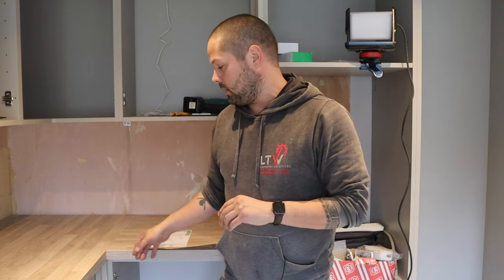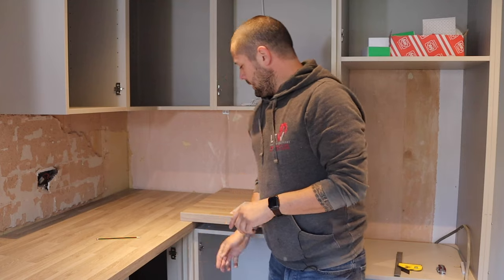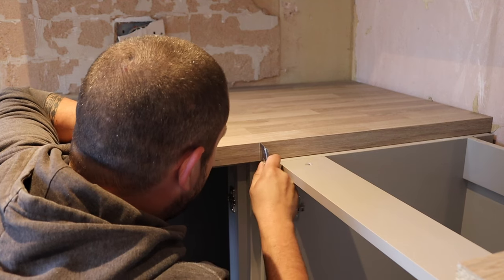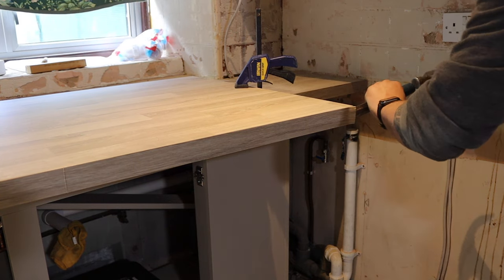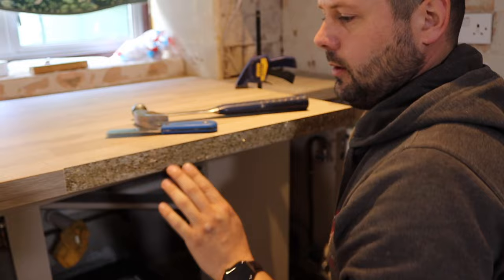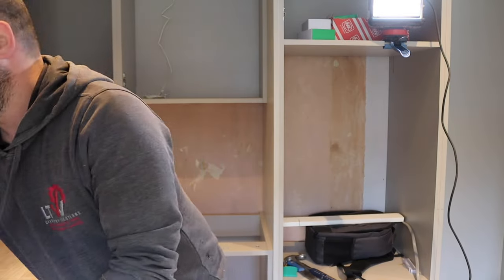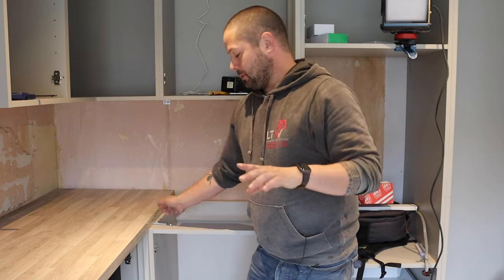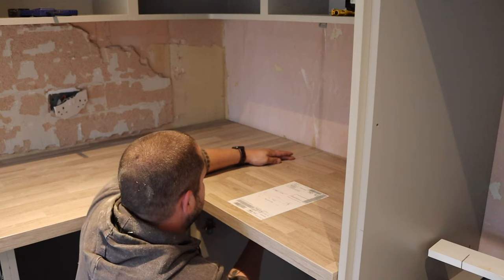How to join square edge worktops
In this video I show you how to join square edge worktops, this is done by using a butt joint as apposed to a masons mitre the you would find in a bullnose worktop.